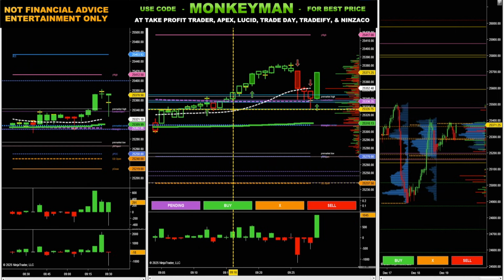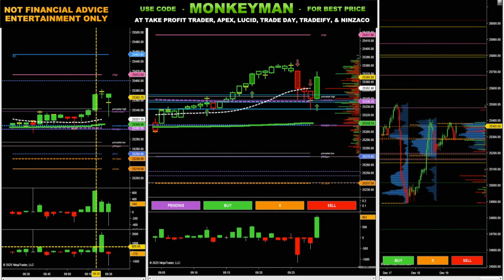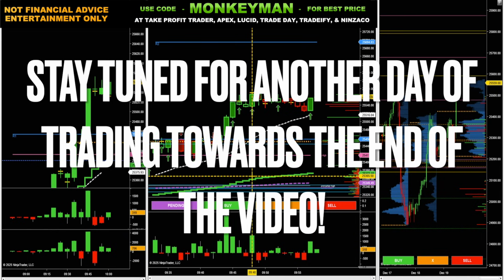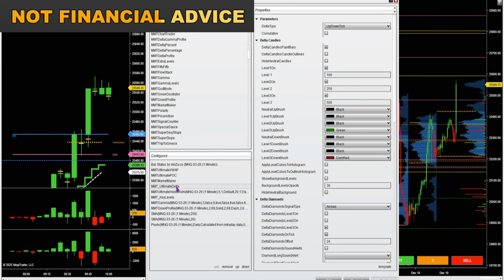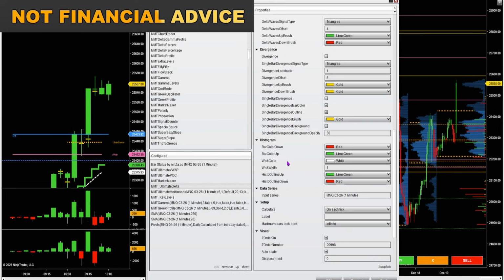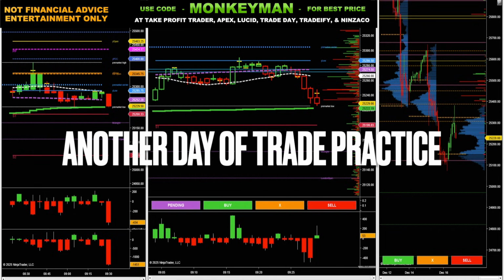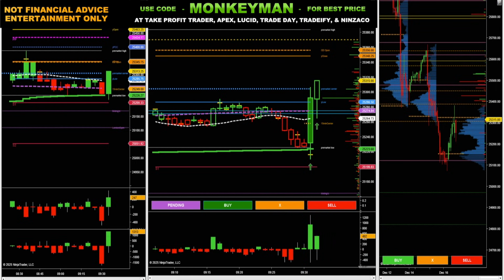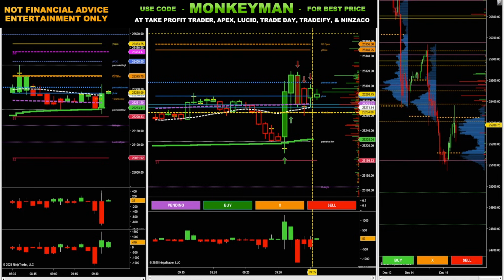How I use DELTA - DEEP DIVE into THE TRADE METHODS - Down to Earth sharing of what works for me...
Showcasing the abilities to trade with delta & all the other factors I look for, using the MMT Ultimate Delta and MMT Market Maker indicators.  Settings shown. Tons of trade examples.  Down to earth sharing of what has worked for my own personal trading.